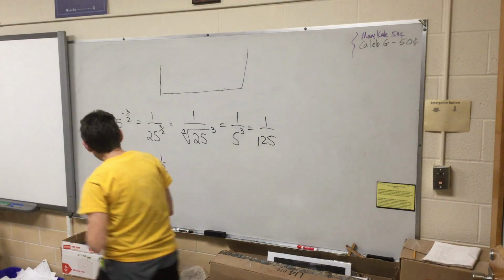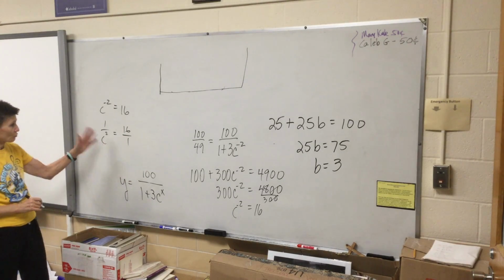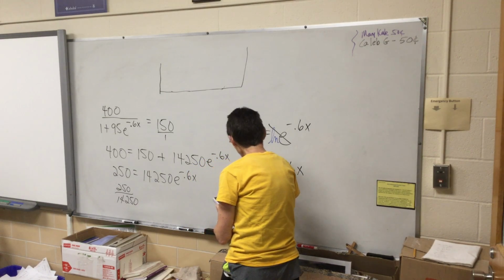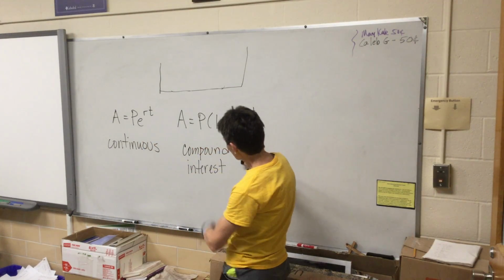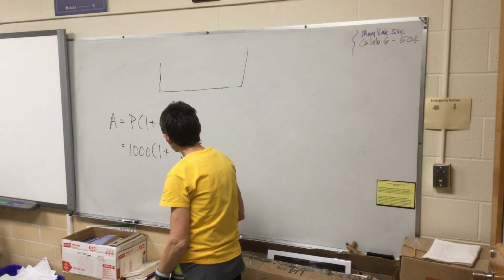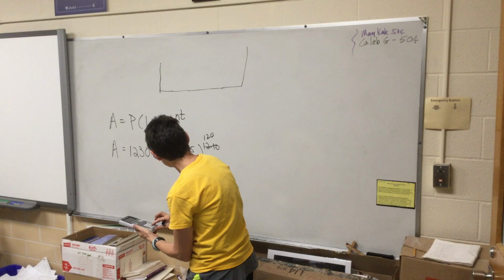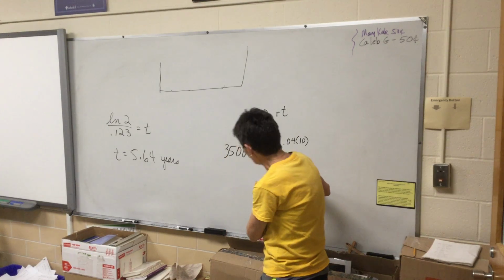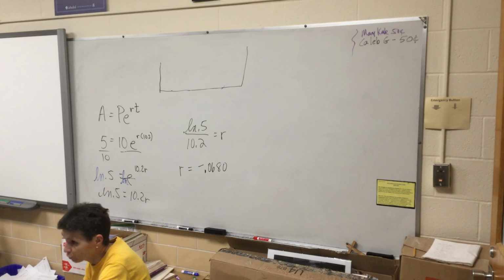Precal A Notes 3.5 #3 h,j; 3.6 #1-5